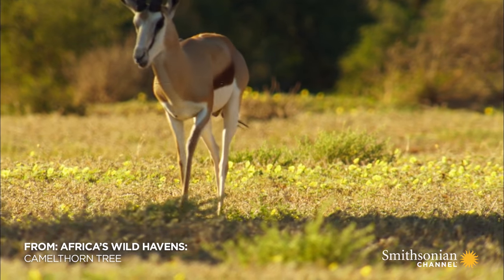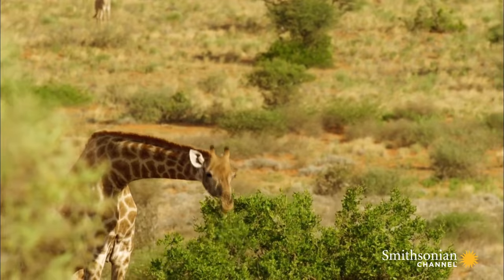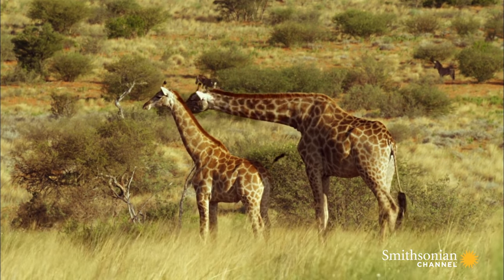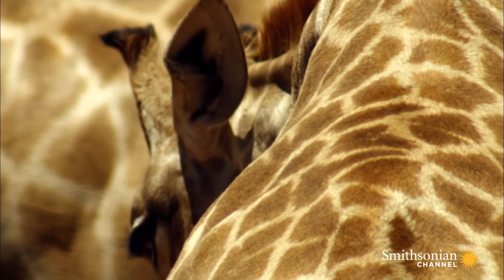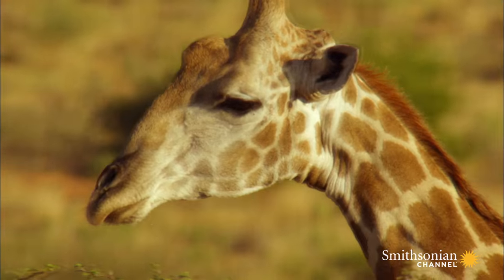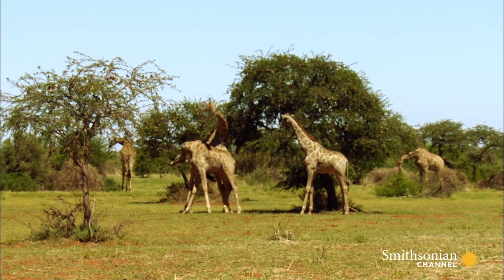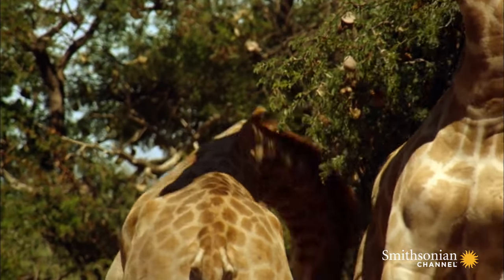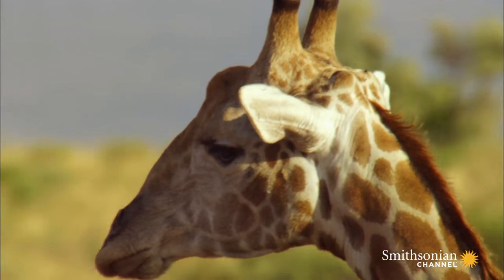Why Do Giraffes Have Patches?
The dark patches on a giraffe's body hide an intricate network of blood vessels and glands. These allow blood to flow through them, releasing heat and cooling the body.